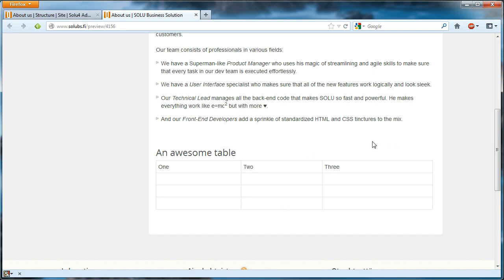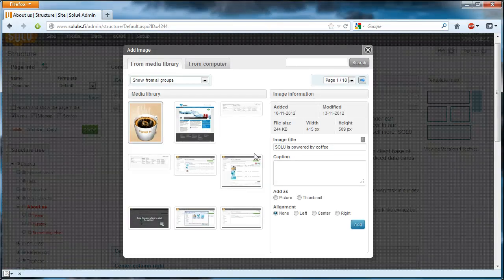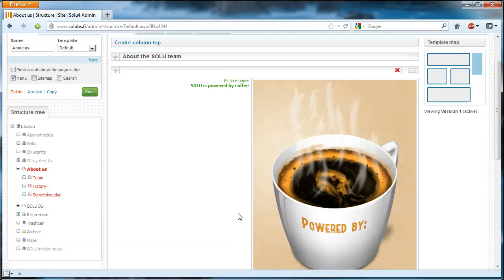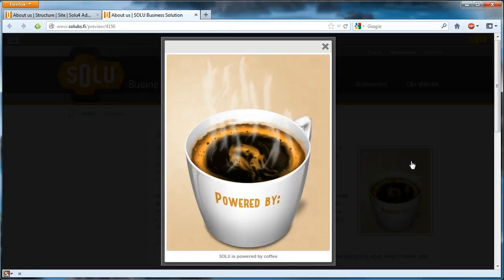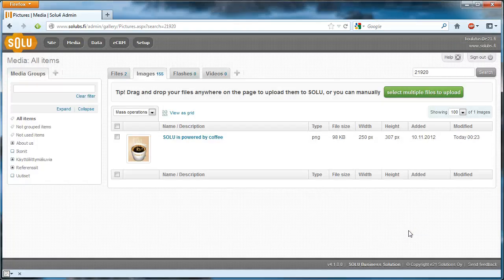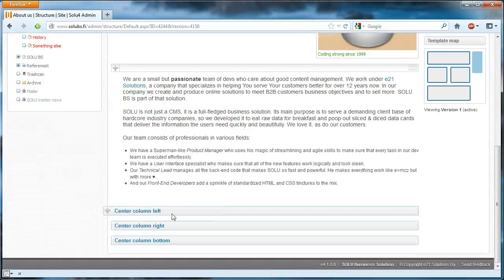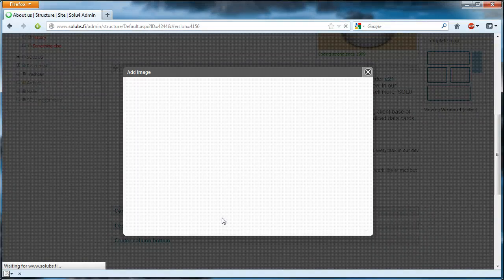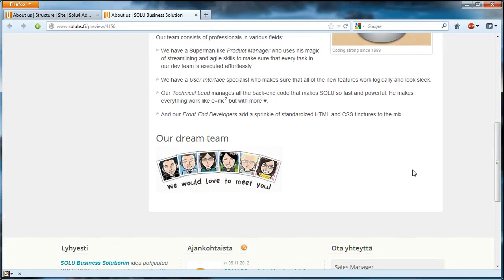SOLU Business Solution - User Guide - Adding images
User Guide for adding images in SOLU BS CMS. for more tips & tricks.